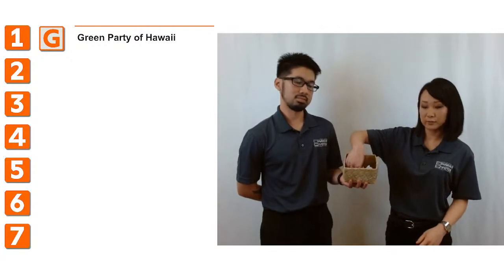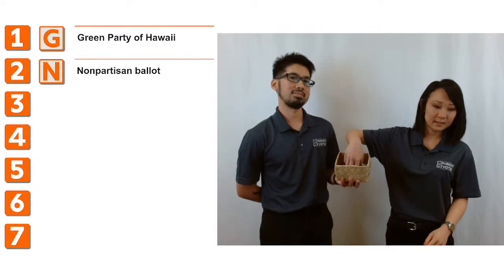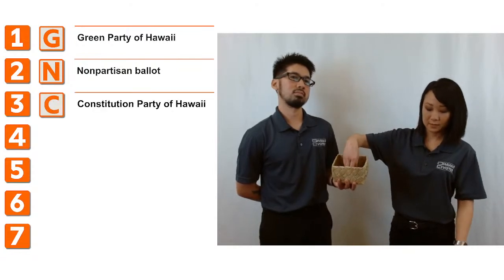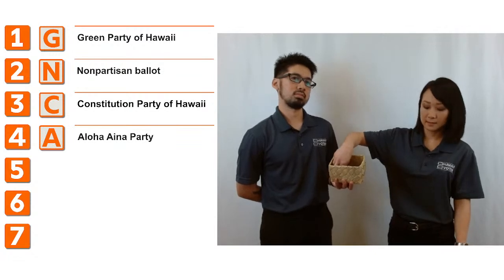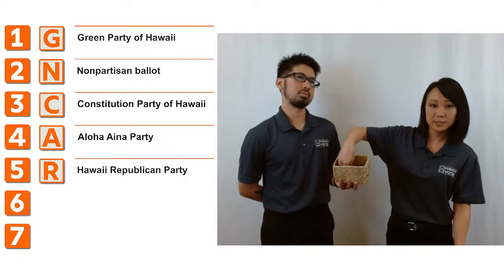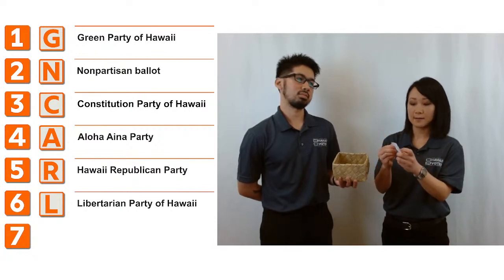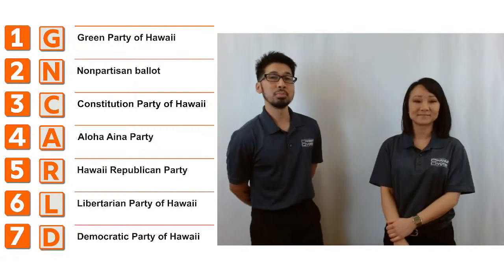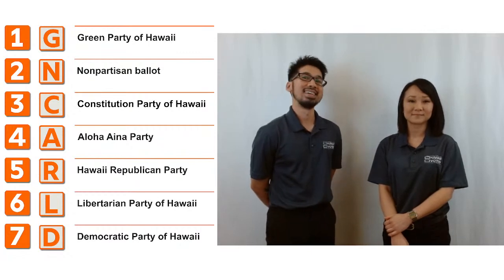2022 Political Party Drawing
The Office of Elections will conduct a drawing on Wednesday, April 6 to determine the order in which the political parties will appear on the 2022 Primary Election ballot.

These parties may field candidates for partisan contests like U.S. Senate or State Representative.

Hawaii conducts a single party primary election where voters must indicate their political preference and vote only for candidate within their selected preference. The candidates who receive the most votes are nominated to represent their political party at General Election.